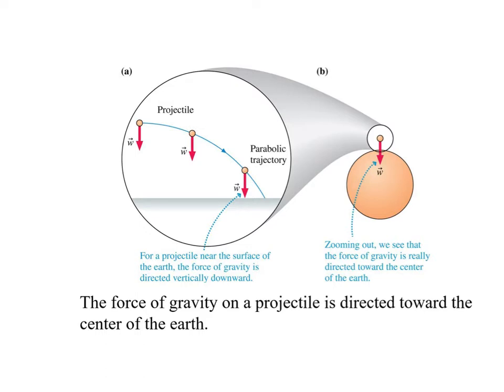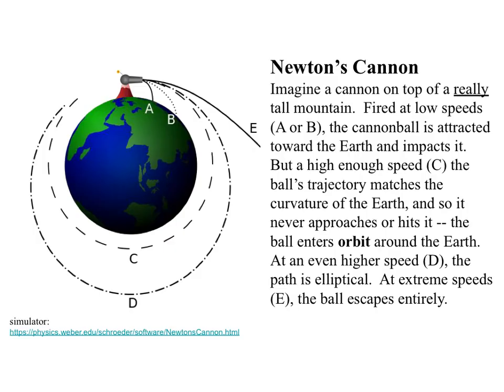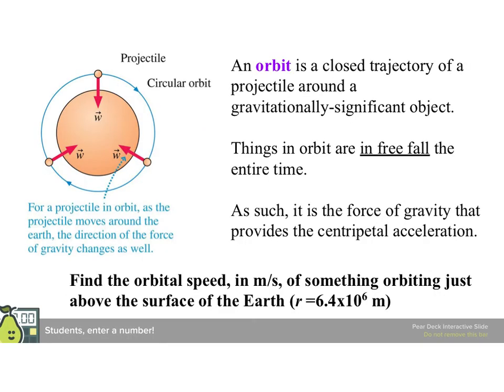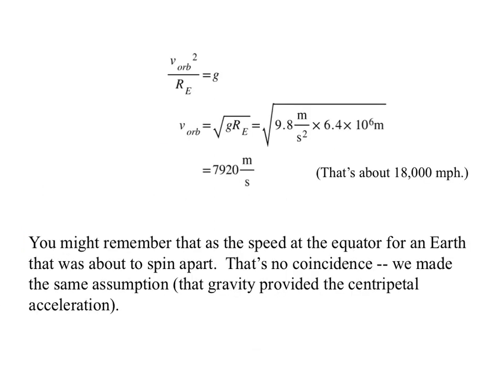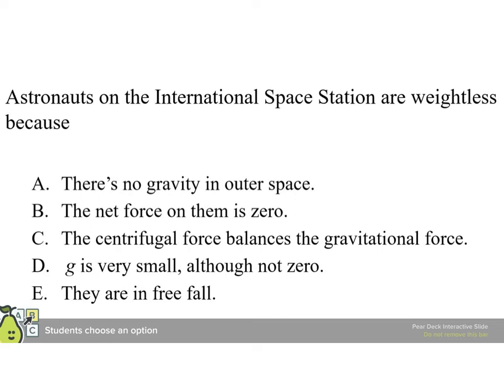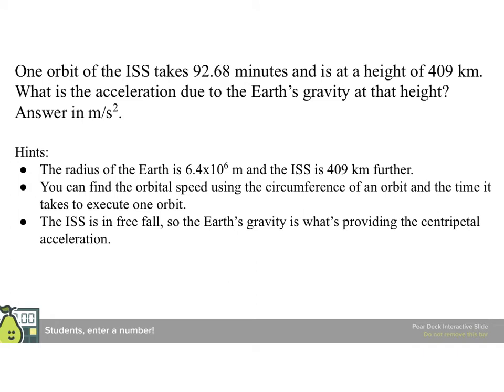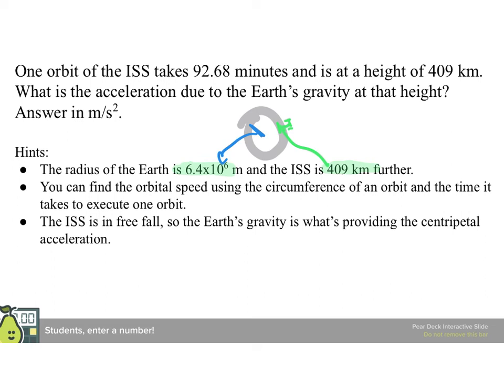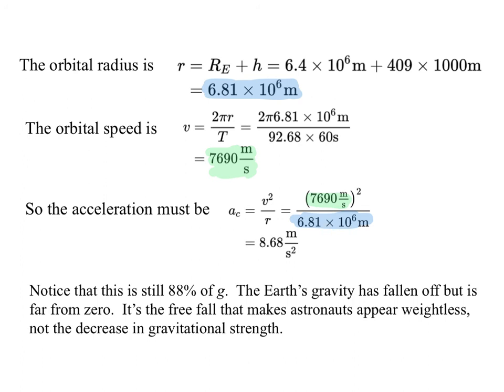AP1 N03Α05 Circular orbits and weightlessness